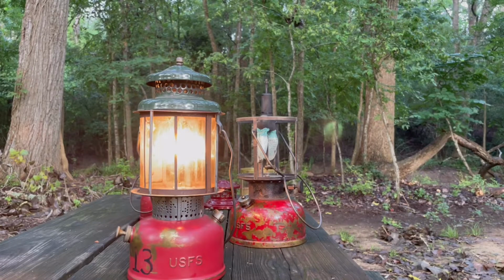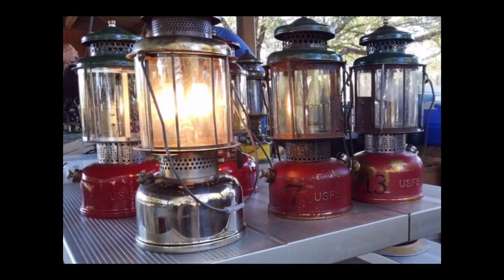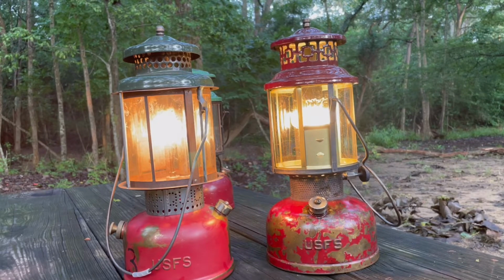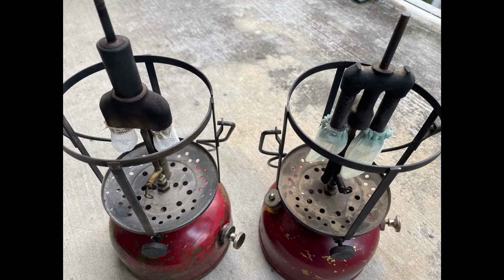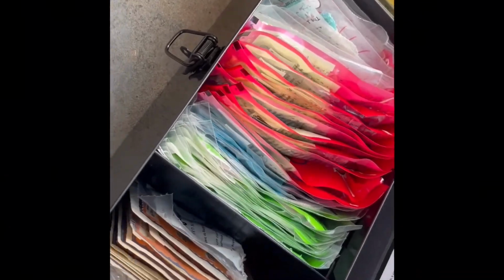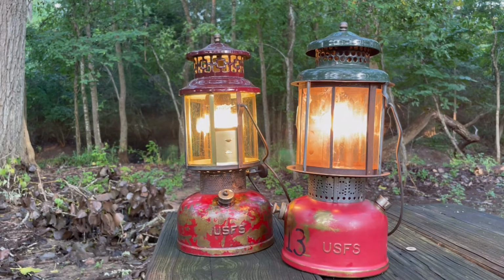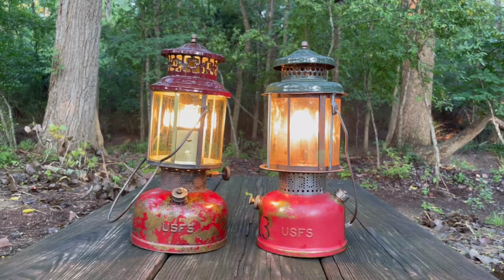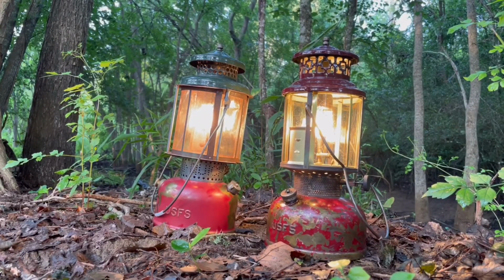Coleman & AGM Forest Service Lanterns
Forest Service Lanterns from Coleman and AGM.